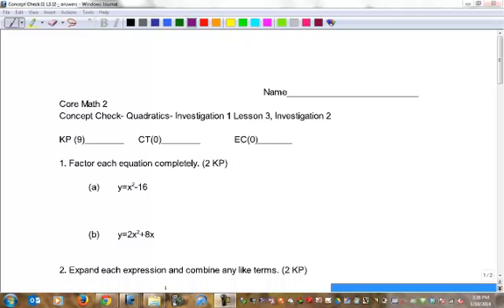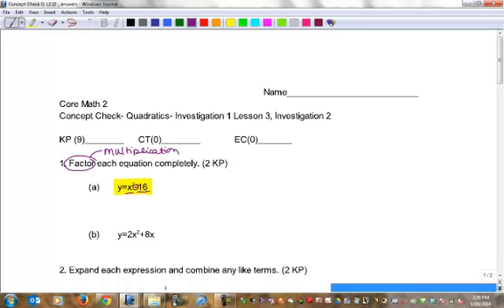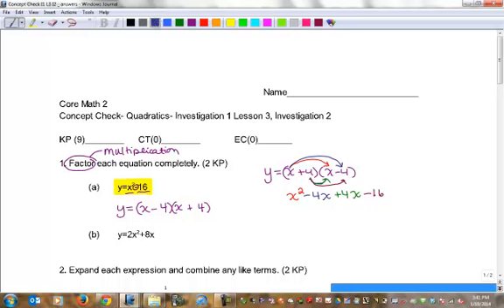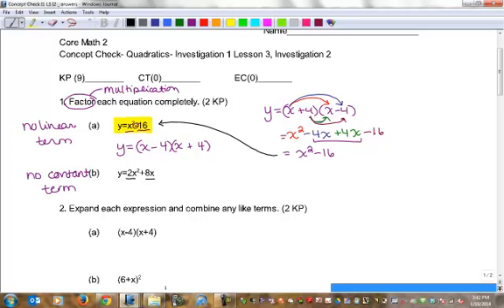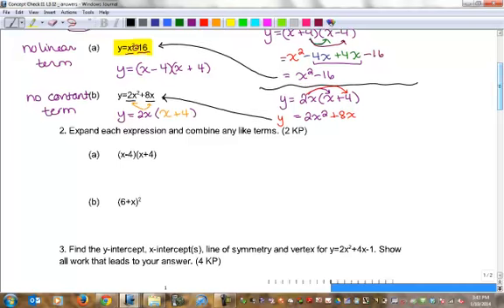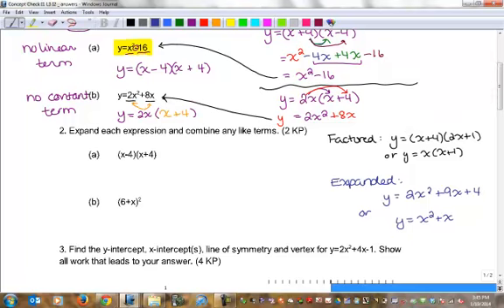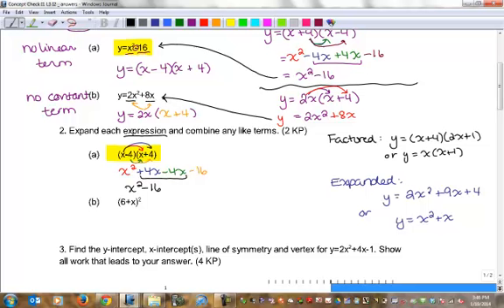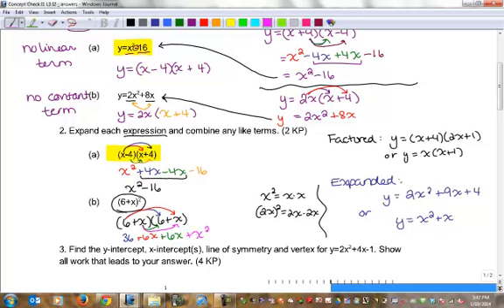Problem 1 and 2 Concept Check